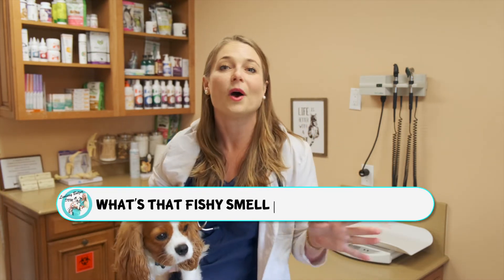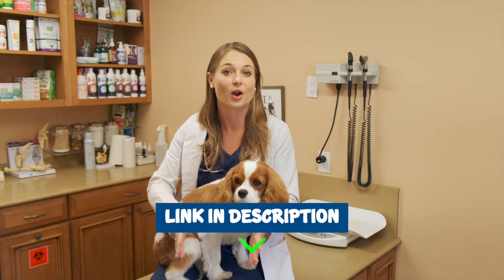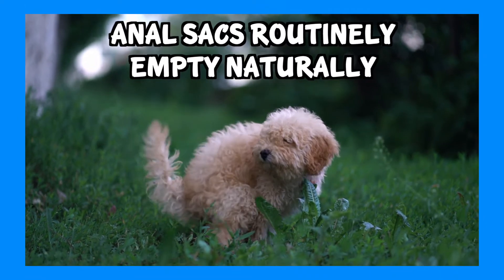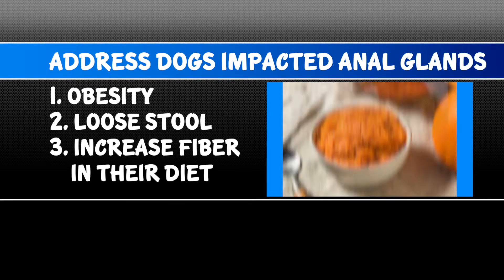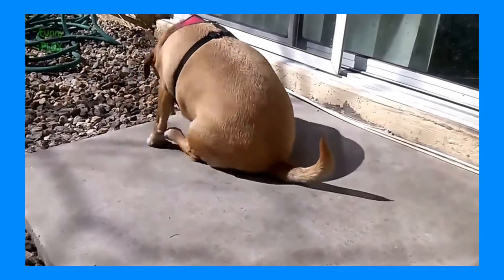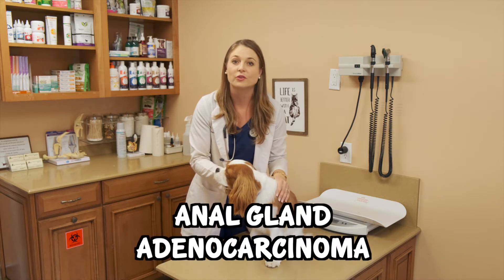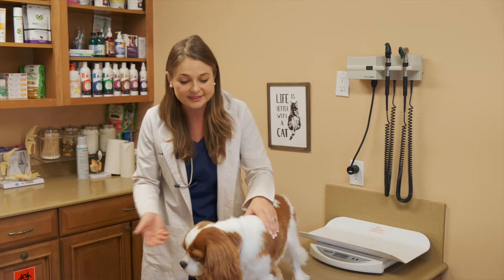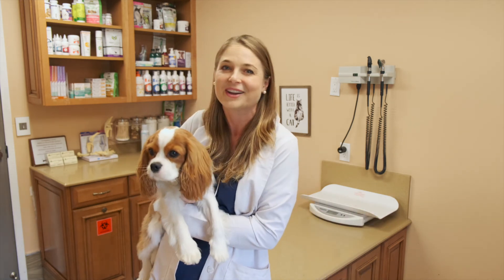Anal gland complications in dogs? Fishy smell!! | Veterinarian explains!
ANAL GLAND COMPLICATIONS:
So you most likely landed on this video because you’ve almost vomited due to whif of anal gland odor, that FISHY SMELL or your dog is scooting a lot and you are curious about the health of your dog or cats bum!

Im dr.Lindsay Butzer a small animal veterinarian and lets discuss Anal Glands in your pets, and I will touch on if they always need to be expressed or not.

So, both Cats and Dogs have 2 small anal sacs located between the internal and external anal sphincter muscles that hold a blue berry or up to a grape size amount of smelly anal sac fluid that has a unique scent to that animal which may identify him and may indicated to other animals things such as their sex, health and possibly even how old they are.

Anal sacs routinely empty as the dog or cat defecates and fill back up daily.
Dogs with anal gland issues will scoot around the floor or lick and chew at their butt.

When anal glands are impacted they are not emptying properly. This is very common for obese pets, dogs with chronic or loose stool and can also be due to a lack of fiber in your pets food.

So ways to fix impactions is: Putting your dog on a diet, firm up their stool with the help from your veterinarian with diarrhea medication or probiotics and add fiber to their food such as canned pumpkin or higher fiber diet.. .

Anal sacs can become infected and even externally rupture from impactions of course and then also from PRIMARY ALLERGIES, Intestinal parasites and chronic scooting to itch their butt skin which can also irritate the anal glands.

When anal glands are infected or impacted, your veterinarian will express them to examine the fluid contents, to see if it is hard puss chunks or green infected liquid material. Expressing the glands will alleviate some pressure and pain and then they will prescribe antibiotics and anti-inflammatory pain medication to treat these infected or impacted anal glands.

Anal glands may also get an uncommon cancer called Anal Gland Adenocarcinoma, unfortunately this cancer is bad and spreads quickly and needs urgent veterinary attention. Surgical removal if possible and then radiation and chemotherapy are needed to treat these dogs. If the tumor has spread palliative care and the patients comfort is our main concern.

So on another note, A lot of my patients ask me if their dogs anal glands need to be expressed by the groomer at every spa day? And the answer is NO. And a double no for cats, who rarely have anal gland issues.

Your dogs and cats will manually express their anal glands with bowl movements. However, some dogs who scoot often and do have anal gland issues will need them expressed once or several times a year to help them stay regular and keep their bums comfortable.

So if your dog is scooting, or licking at their butts have your veterinarian examine their anal glands and make sure everything is ok.